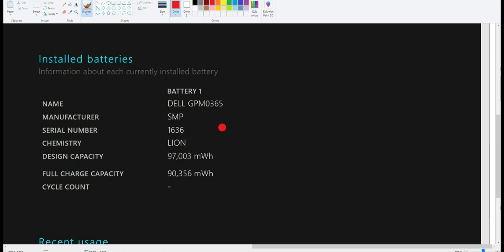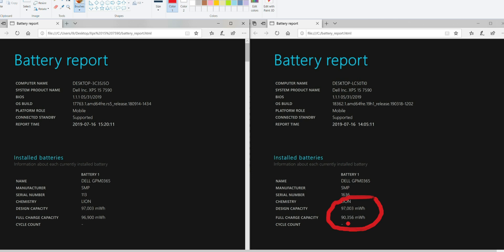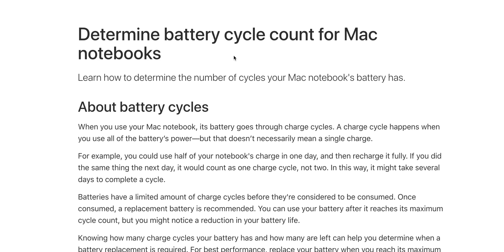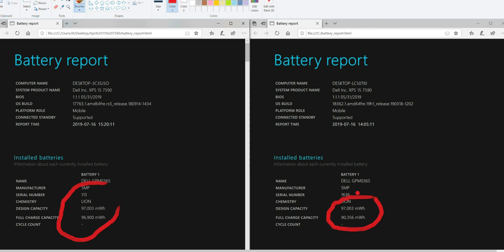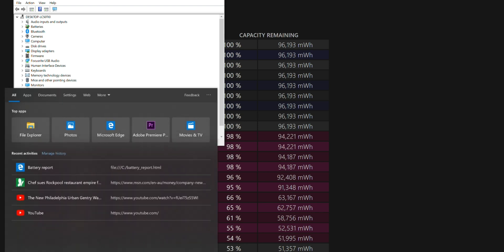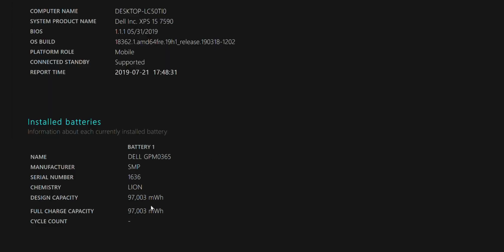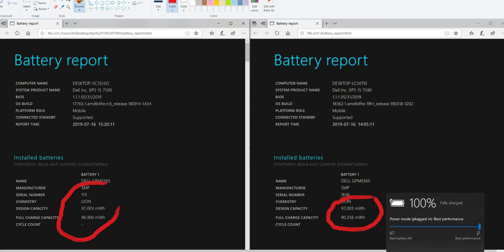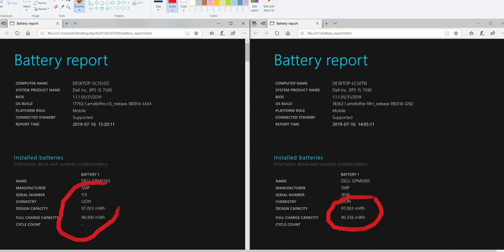Get Hours More Battery Life on Your Laptop | How to calibrate your battery & generate battery report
Get potentially Hours More Battery Life (if you battery if poorly calibrated) on Your Laptop | How to calibrate your battery & generate battery report.

⏩ Recommended XPS 15 Models

⏩ Recommended SSD's for Laptops: